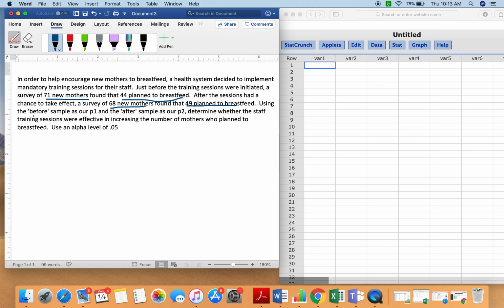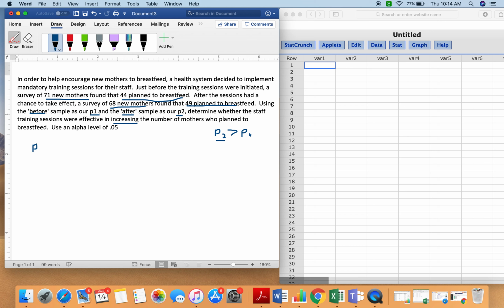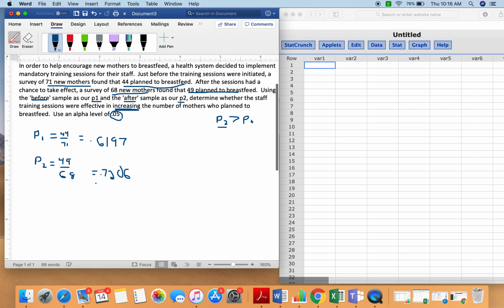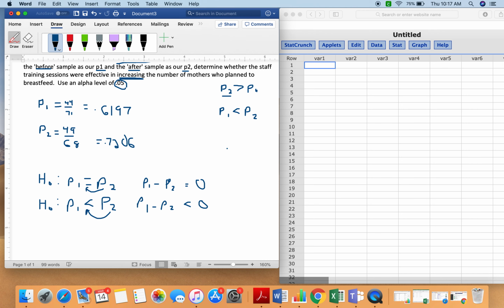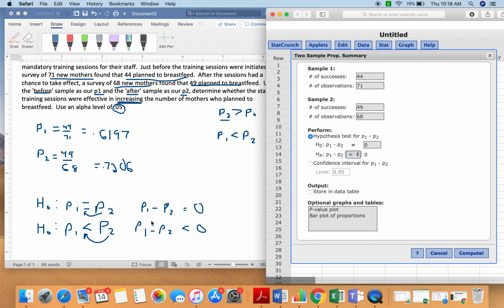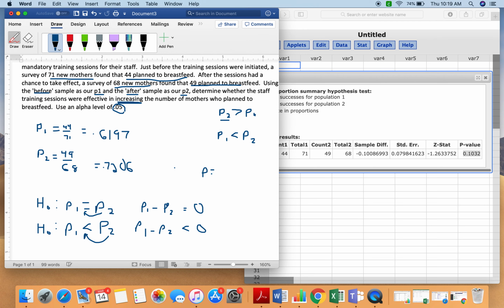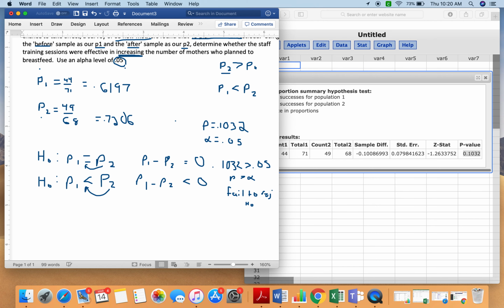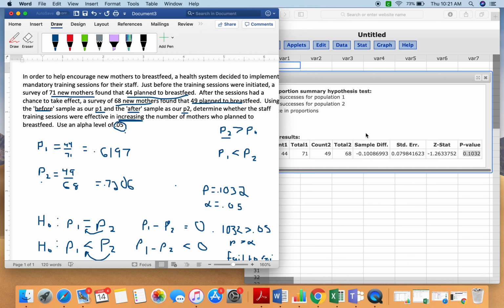Two Sample Proportion Hypothesis Test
Learn how to do a one tailed, two sample hypothesis test for proportions in StatCrunch